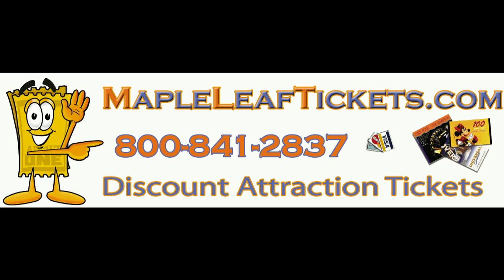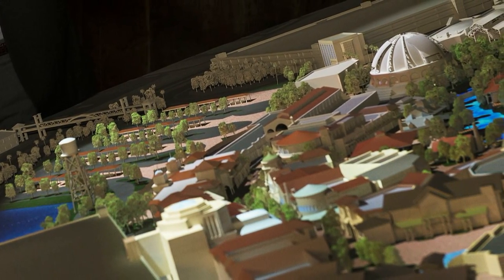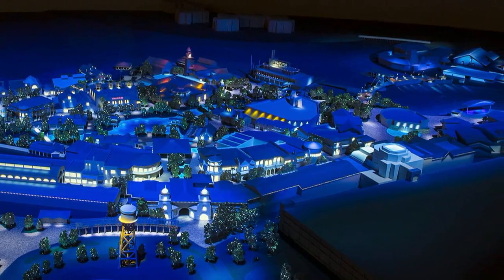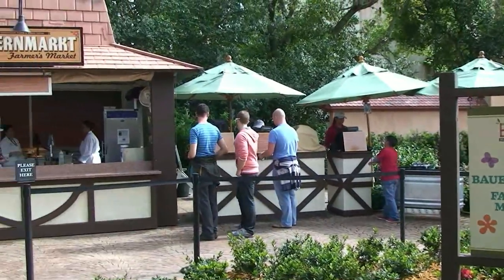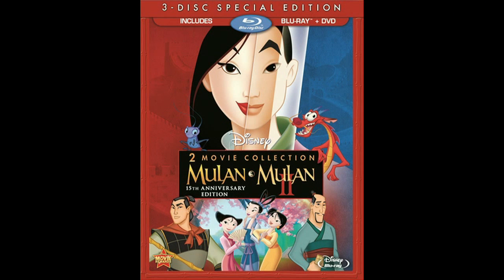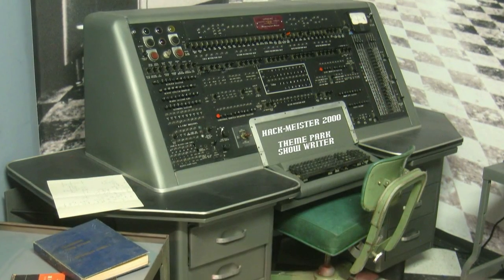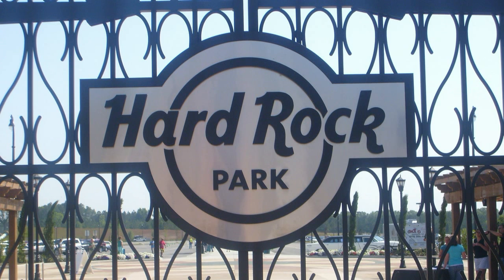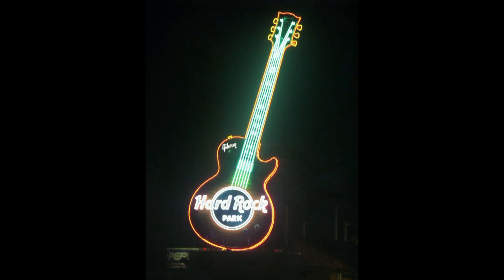MouseSteps Weekly #45 MK Rapunzel Area at Night, Disney Springs, Charles Fleischer, Ron Schneider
In Mousesteps Weekly #45, we talk about:

The new Rapunzel / Tangled area at night at the Magic Kingdom. This is a great spot to watch Wishes fireworks - and you see several angles of that.

Disney Springs, which has been announced to revitalize the current Downtown Disney area. There will be two parking garages, and the amount of shops and restaurants will double. There have been rumors of something similar to Trader Sams, and we share a short clip of the Disneyland location.

We stop by the Epcot Flower & Garden Festival again to try a new food booth - the Bauernmarket. This one is our favorite so far!

Mulan, Brother Bear, and The Hunchback of Notre Dame are now on Blu-ray! We have a contest through Wednesday, March 21st to win a Blu-ray of one of the titles.

Denise interviewed Charles Fleischer from Who Framed Roger Rabbit. We have a few minute clip of that interview, where he talks about how he was cast, his bunny suit, and working relationship with Robert Zemeckis.

Last, we have an extended segment with original Dreamfinder Ron Schneider and Josh Young from the new website, Theme Park University. Ron discusses hopes for the website, and the Hack-Meister 2000. Josh talks about the Hard Rock Theme Park that used to be in Myrtle Beach, sharing concept art (he talked with execs and creative at the time it opened).

Recorded  03/15/13 Featuring Commentary from Denise Preskitt and Jeff Lange.

ARTICLE: Disney Springs Officially Announced to Rejuvenate Current Downtown Disney District

CONTEST: Win a Blu-ray Combo Pack of Mulan, The Hunchback of Notre Dame, or Brother Bear!

ARTICLE: Interview with Charles Fleischer, Voice of Roger Rabbit for Who Framed Roger Rabbit 25th Edition